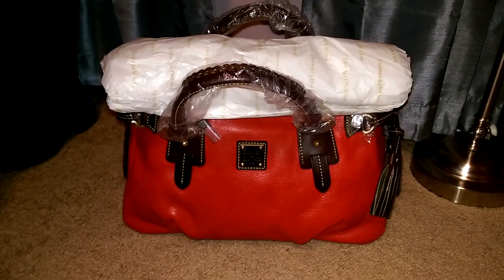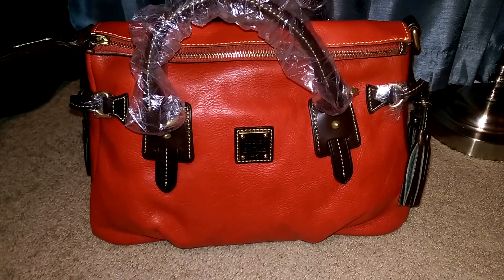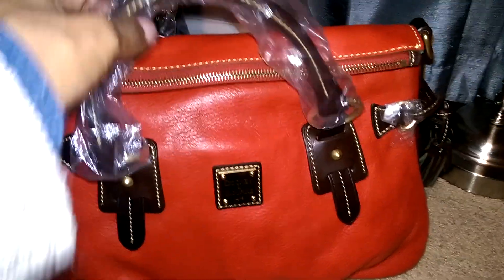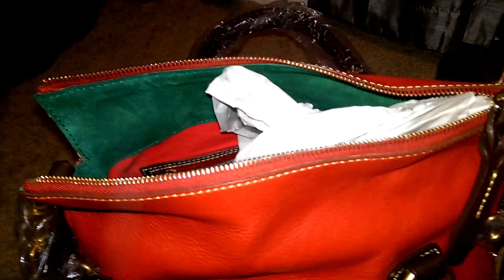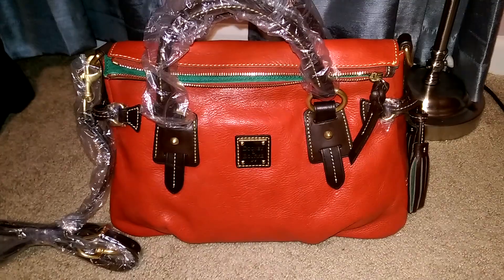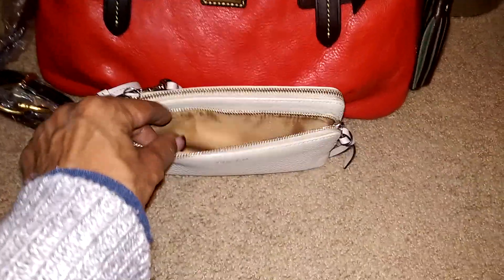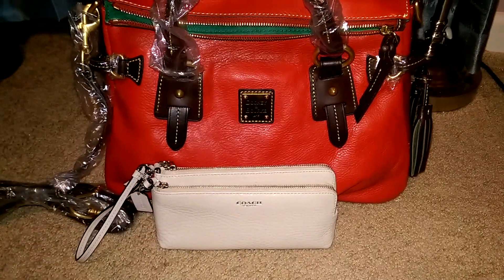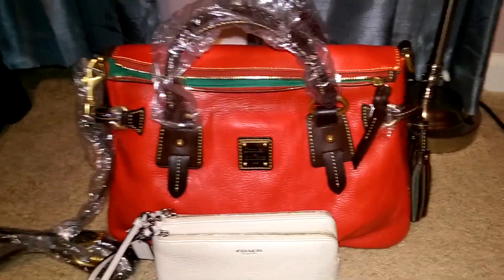Handbag tag purse and wallet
What I will be carrying for Christmas